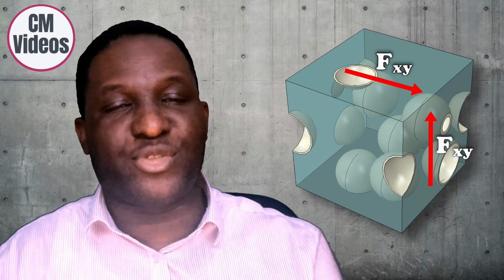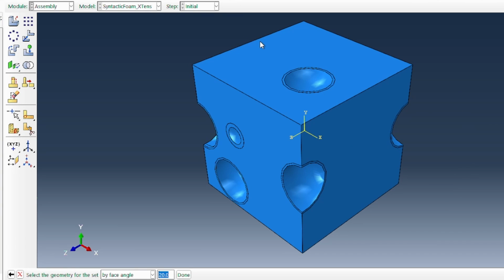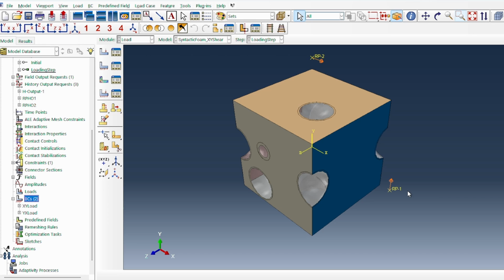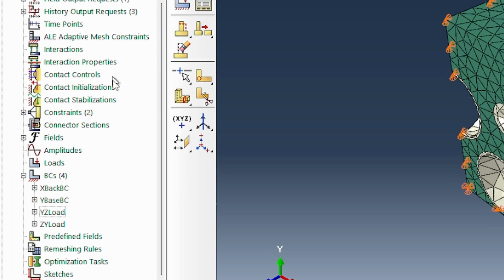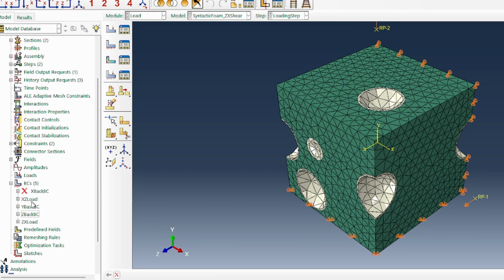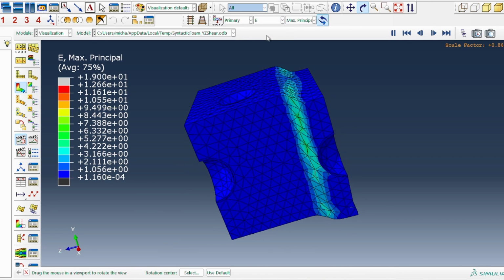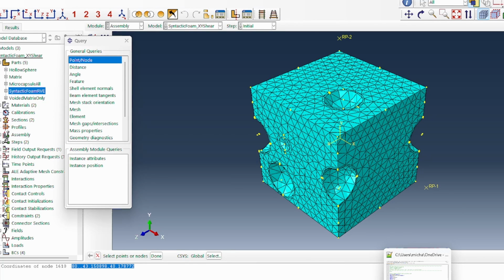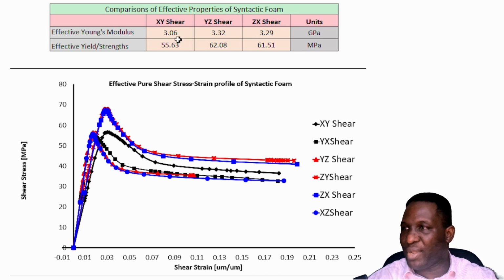RVE Modelling of Pure Shear Deformation of Syntactic Foams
This video shows how to carry out the RVE Modelling of a Syntactic Foam when subjected to Pure Shear Testing. This is done using ABAQUS software.

Time stamps
00:00 - Intro
00:26 - List of 3 steps for Imposing Pure Shear of Syntactic Foam
00:57 - Step 1: Creation of Virtual Domain of Syntactic Foam
01:24 - Step 2: Steps for imposing Pure Shear Loading
16:04 - ABAQUS Simulation Results
18:16 - Step 3:  How to extract Stress-Strain Plot and Effective Properites
24:50 - Outro

📥*  DOWNLOADABLE RESOURCES
Click on this link to access the downloadable resources page (sign up first and then you would be directed to the download page)

1. GenParticles3Dv1: A software for generating random  inclusions within a 3D RVE. The inclusions can include: voids, particles, microcapsules, particulates, etc.
(COMING SOON)

2. PBCGen2D: A software for applying periodic boundary condition

3. PBCGenlite: A lite version of software for applying periodic boundary condition

4. MontCarlGen2D: A software for creating random inclusions in 2D RVEs